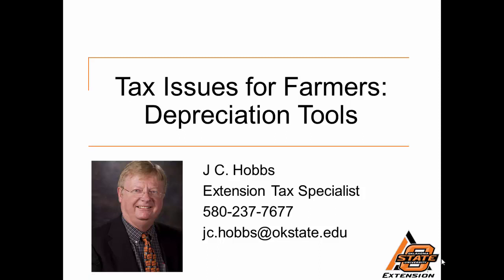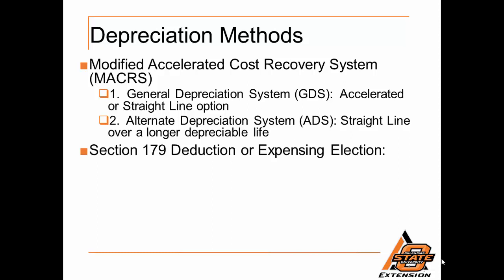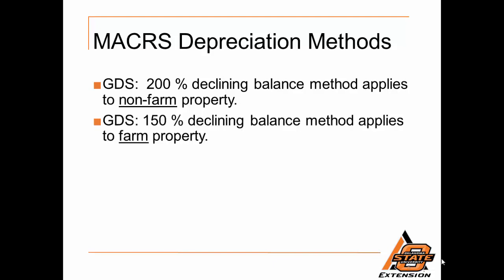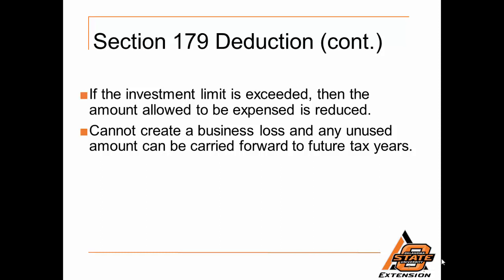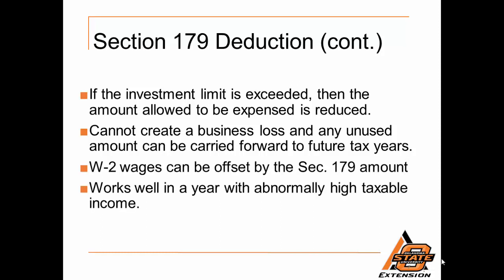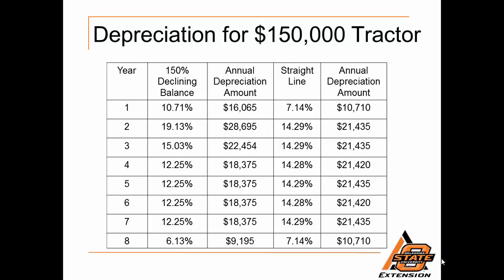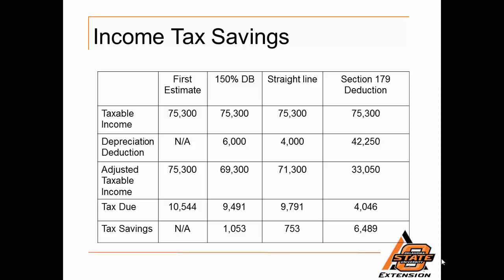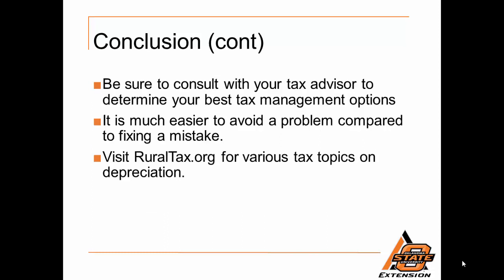Tax Issues for Farmers: Depreciation Tools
A Presentation by JC Hobbs discussing depreciation and its use in tax management.  This video is part of a series on Financial and Production Management.